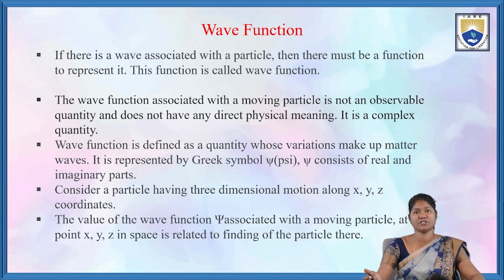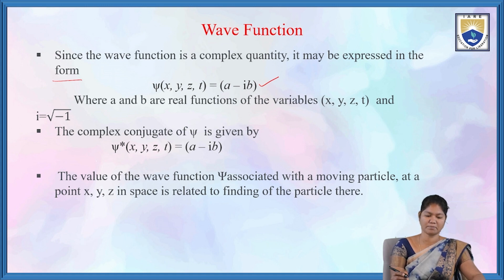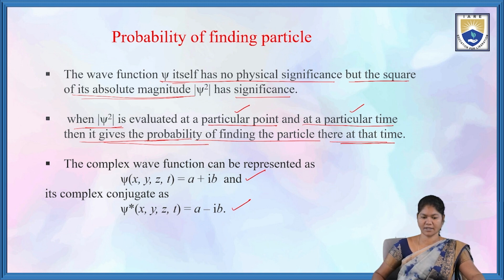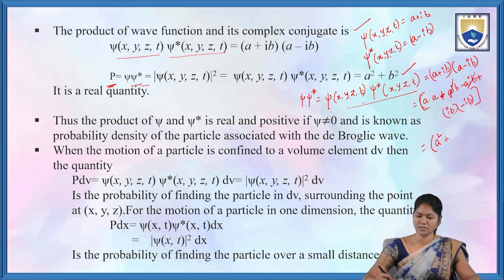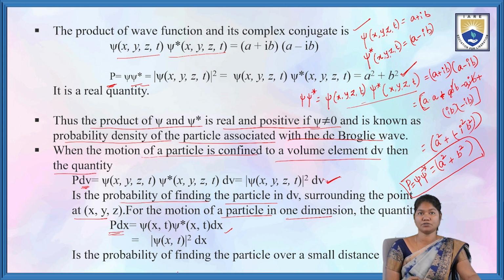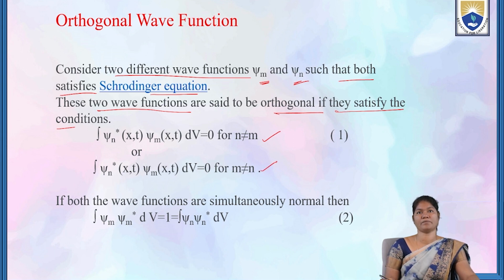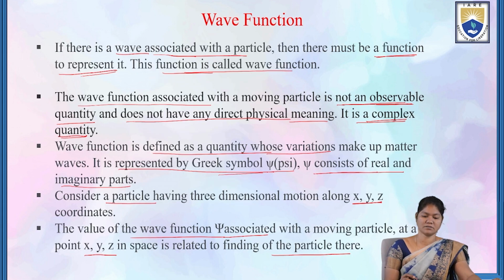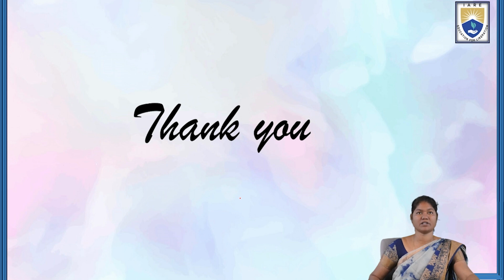Physical Significance of a Wave Function by Dr. J Glory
Physical Significance of a Wave Function by Dr. J Glory | IARE

Telangana, India.